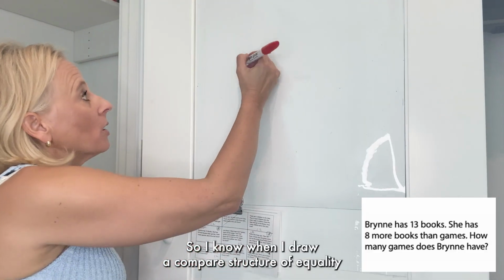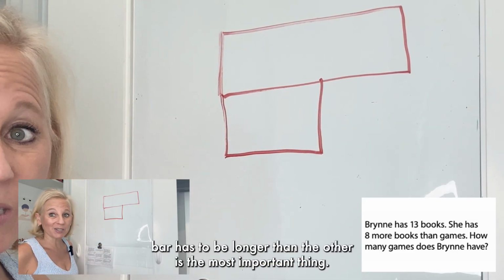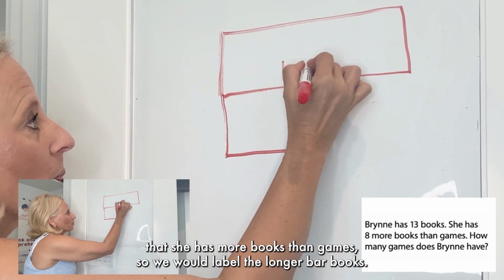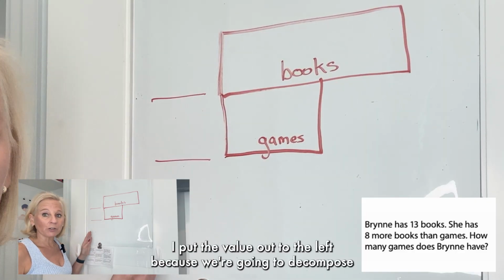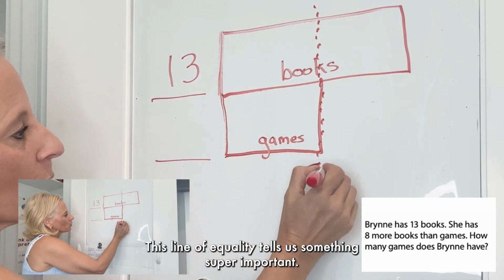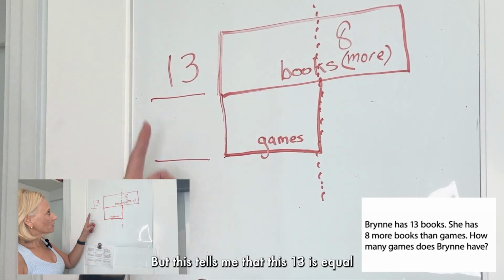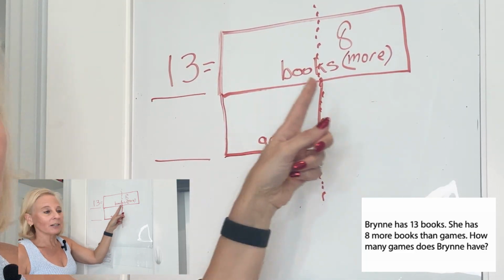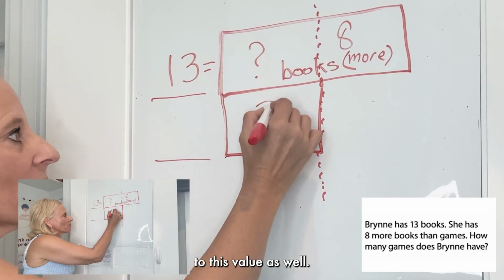How to model a comparison relationship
Comparison relationships can be hard to model with a typical bar model. That's why I created the Compare structure. It's a way for students to draw a visual representation that matches exactly what's happening in a word problem.

In this video, I share an example  math story and then tell you:

- 2 questions I'd ask students
- what not to worry about when drawing the bars in your model
- what the line of equality helps students understand
- how to model the comparison relationship